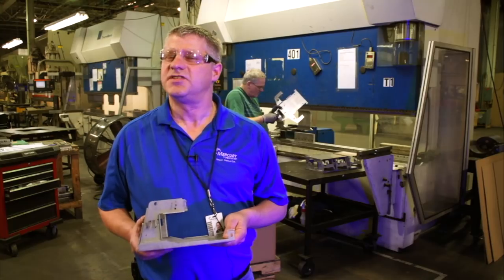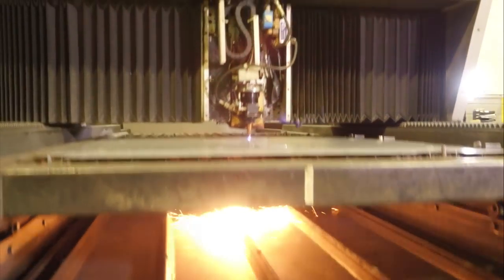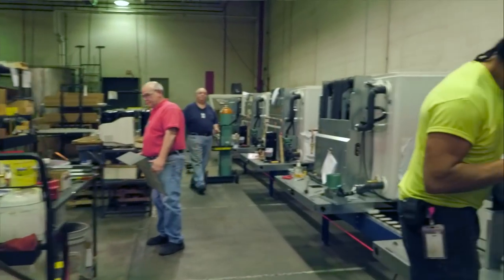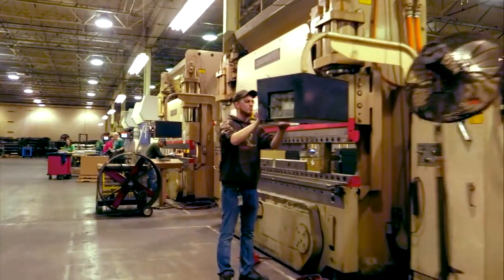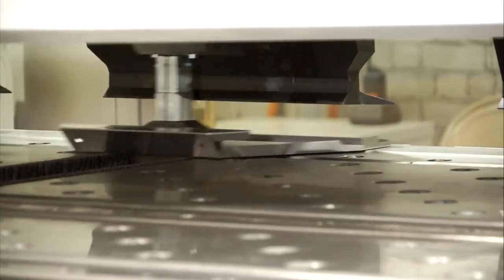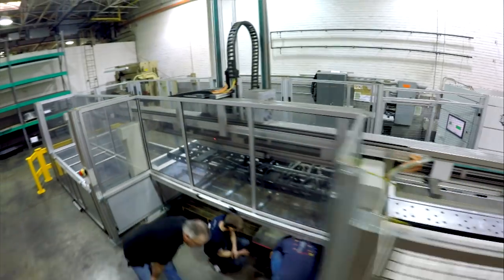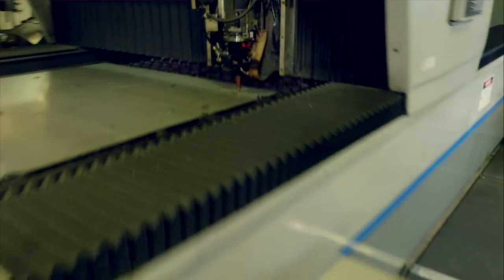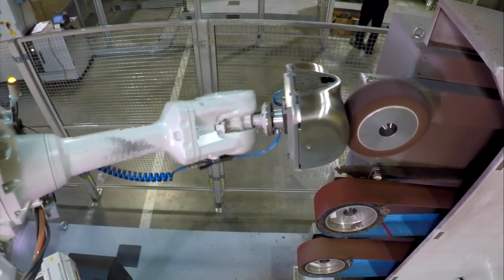America's Largest Metal Fab Family | Mercury Corporation | Hammondsport, NY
Metal Fabrication
Since 1920, Mercury has been a leader in the Contract Manufacturing world. Whether it's the fabrication of a simple metal cabinet, or a complex, highly engineered business product requiring assembly of plastic, metal, and electronic components, we do it all.

For over 85 years Mercury has been a privately held corporation. We take pride in the fact we are different than public companies. Our business culture, sense of community, sense of pride, and ethics are based on those same family values we were founded upon.

Because we are privately held, we take a different approach to doing business. Get to know us and you will see what a difference Mercury makes.

Mercury enjoys a rich history with roots deep into the early days of aviation. After surviving two World Wars and Depression, Mercury has built itself into the reputable company it is today.

 Bringing Quality to Market
Mercury is with you every step of the way. From concept to full- scale production, we provide the tools you need to get your product to market.